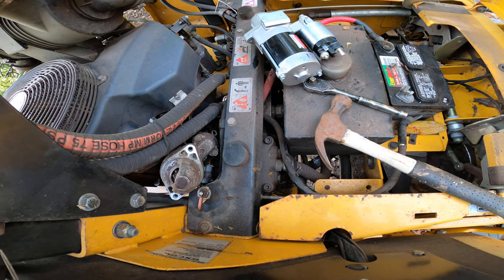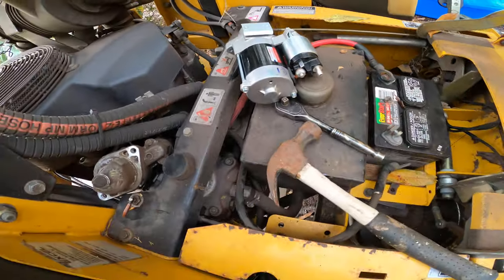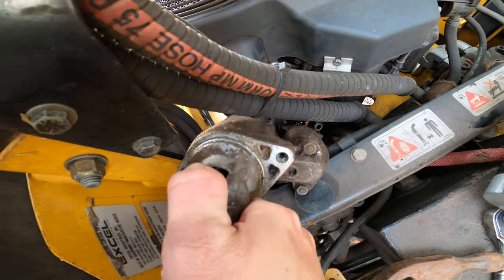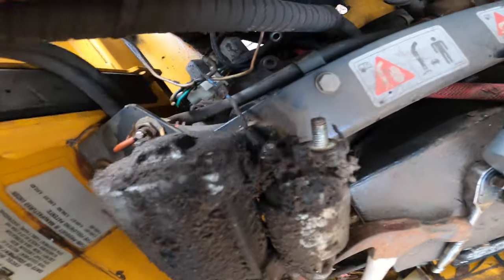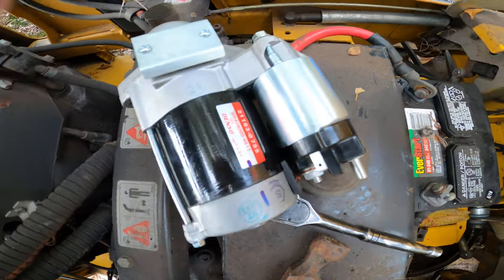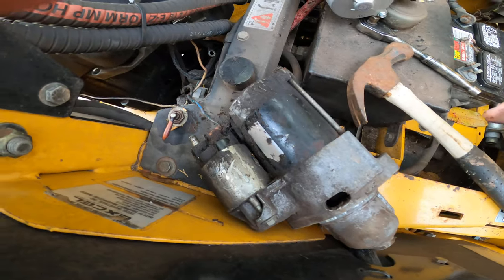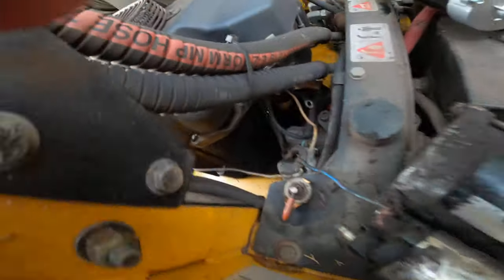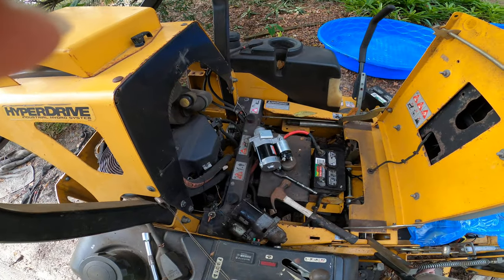Hustler Super-Z Hyperdrive, Kawasaki Engine Starter Replacement "How To Zero Turn" 12mm Socket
It's Easier Than You Might Think. So Simple You Could Do It On The Side Of the Road in 20 minutes.